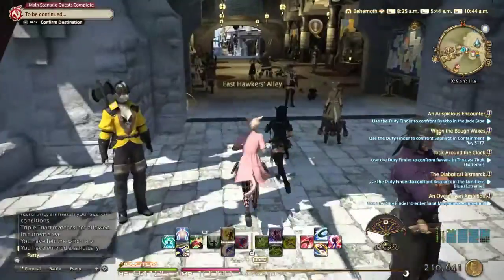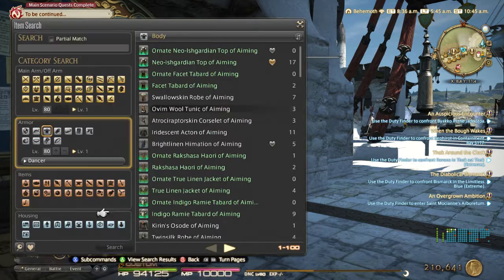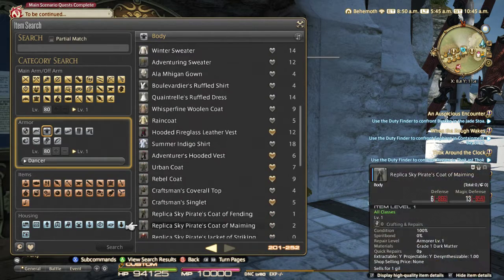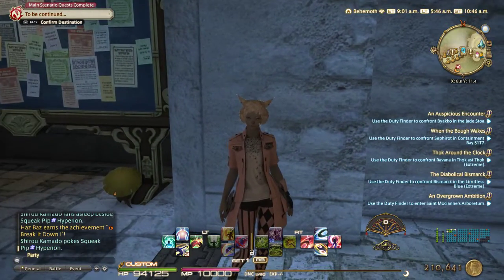Glamour Tips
GF has problems coming up with glamour ideas so I decided to make a vid